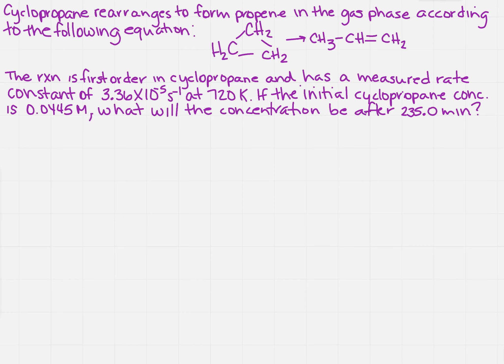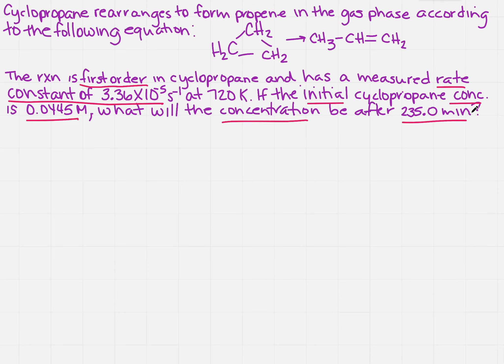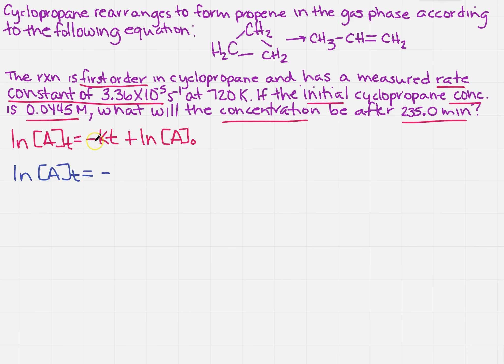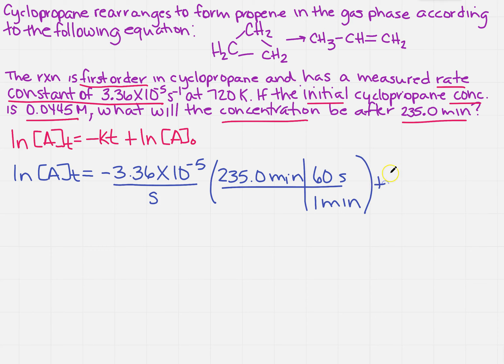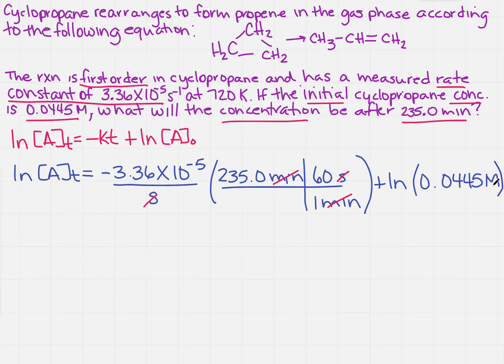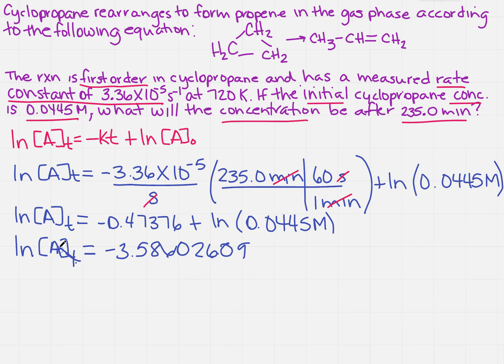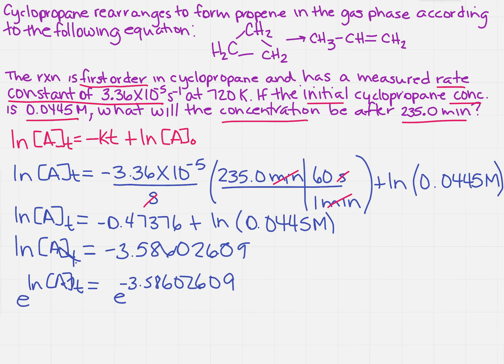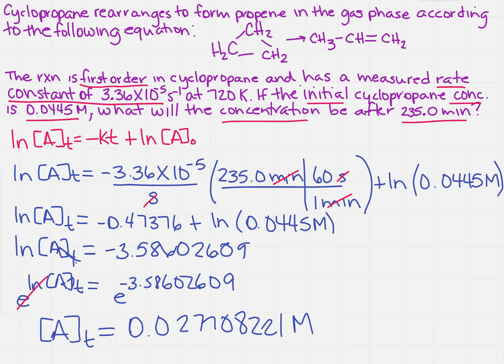Find the concentration after a certain time in a first order reaction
Learn how to find the concentration after a certain time in a first order reaction when given the rate constant and the initial concentration.